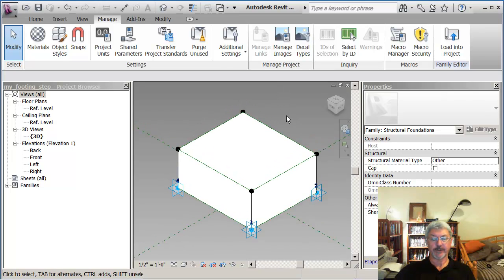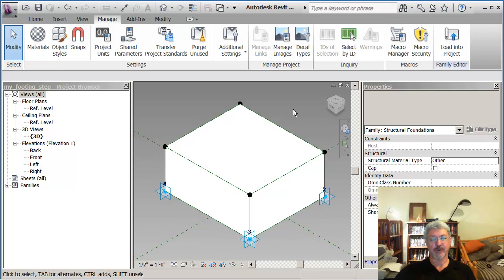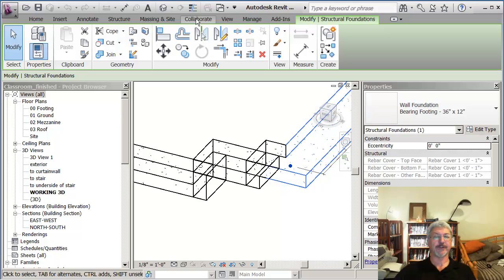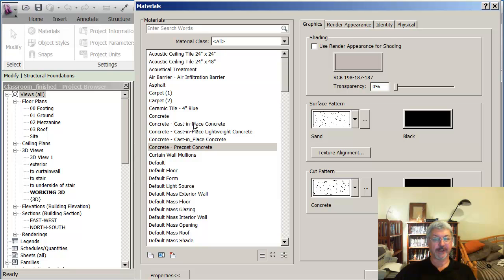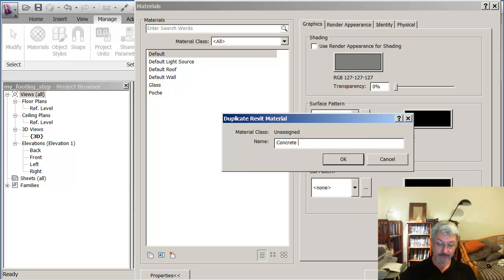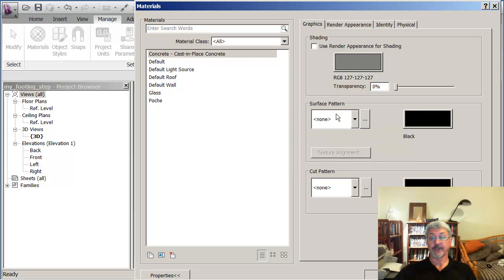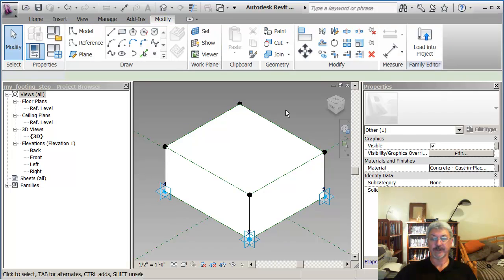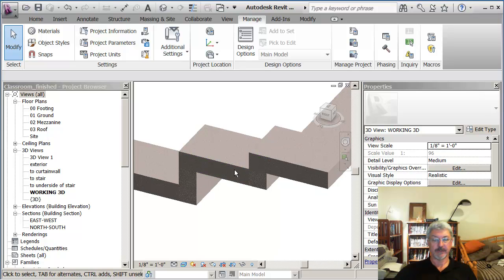ac02 Creating a material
Create a material in an adaptive component family